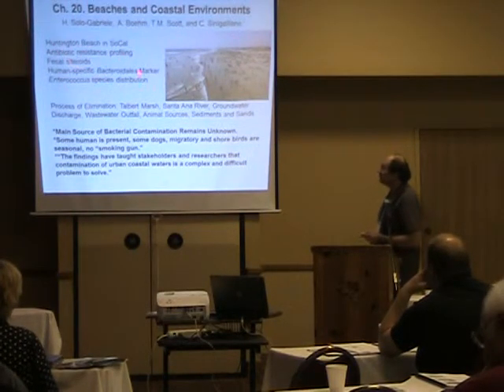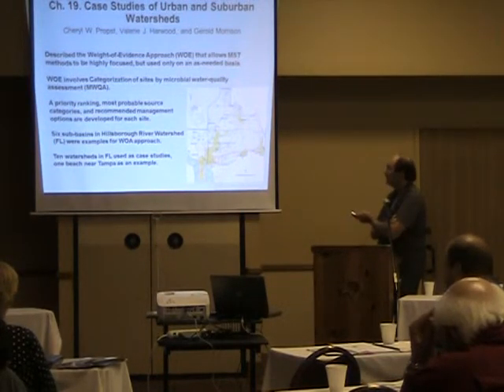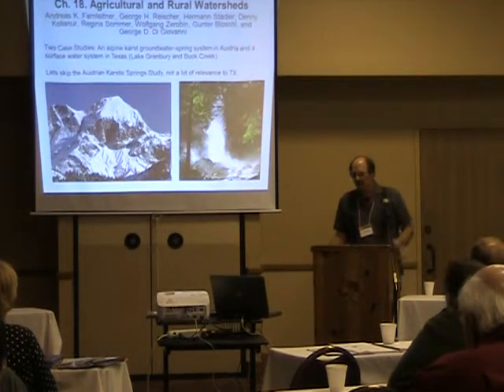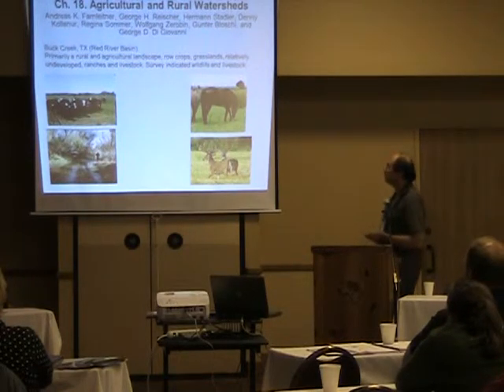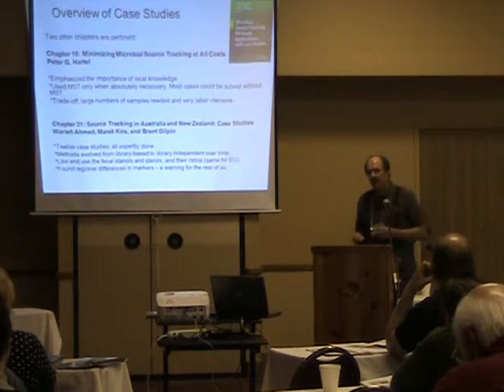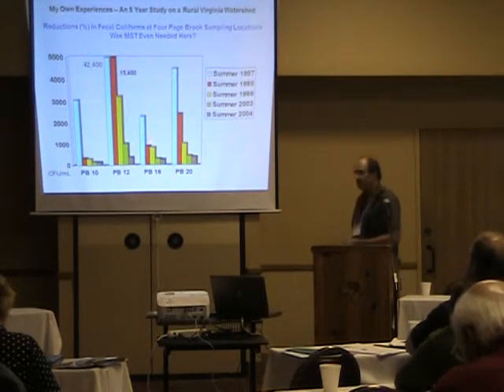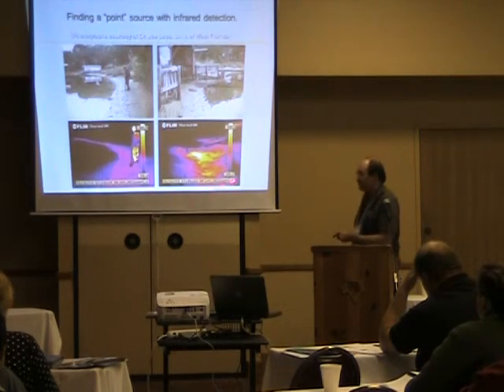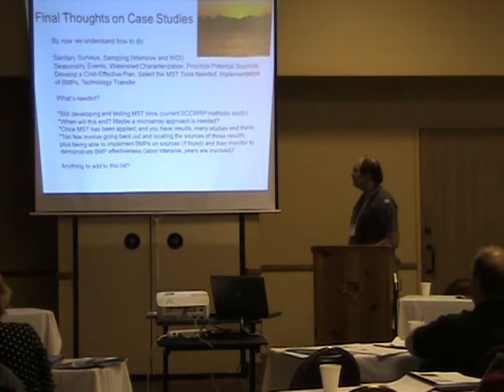Overview of Case Studies - Chuck Hagedorn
A presentation by Chuck Hagedorn at the 2012 Texas BST State of the Science Conference